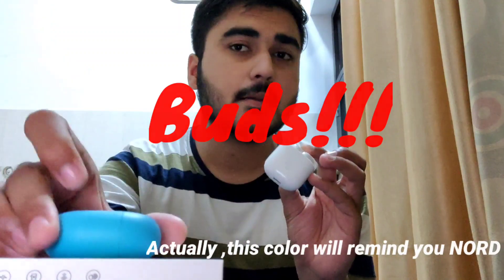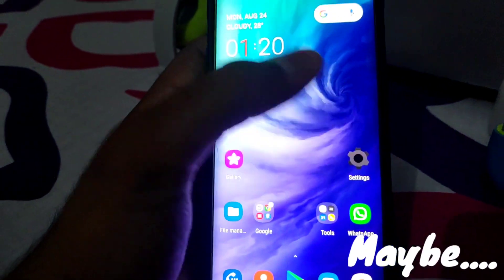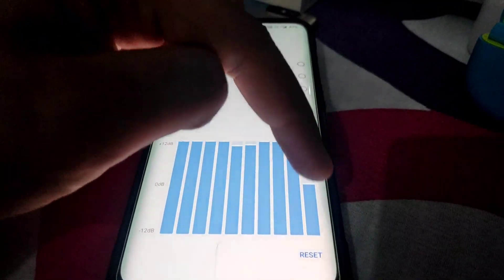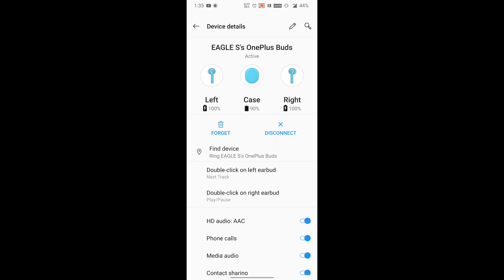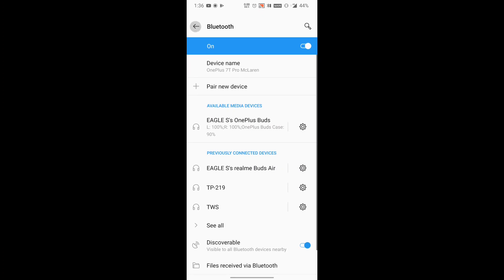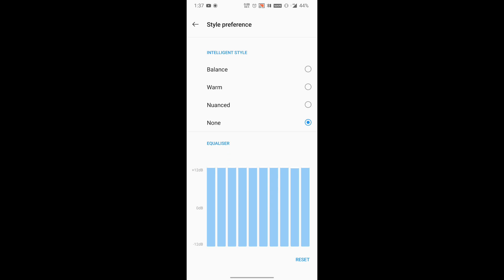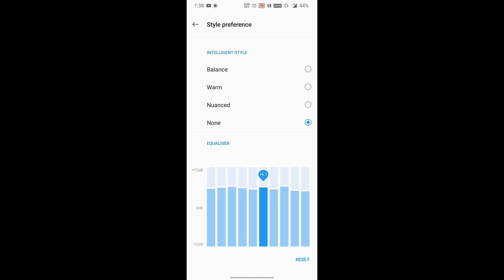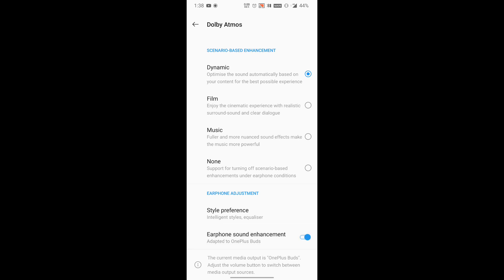How to Enable super extra volume on Oneplus Buds || Unlock and Boost OnePlus Buds Volume & Sound